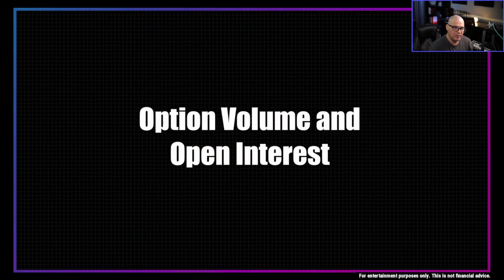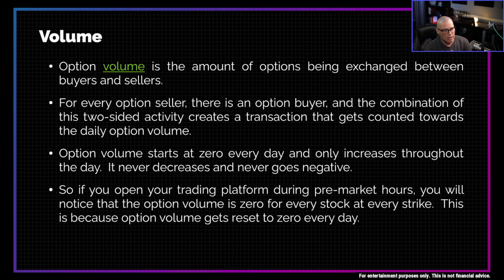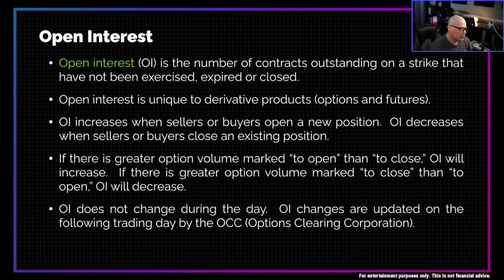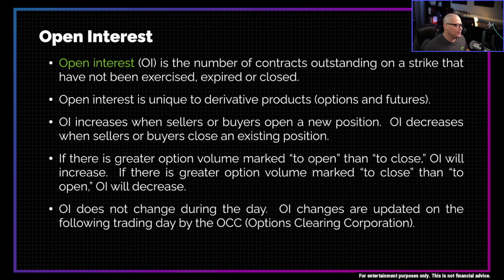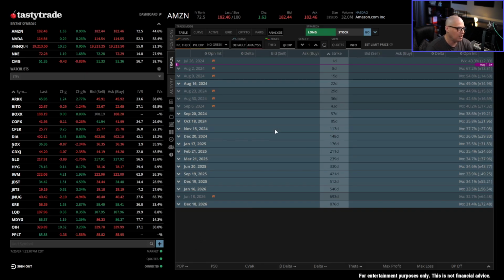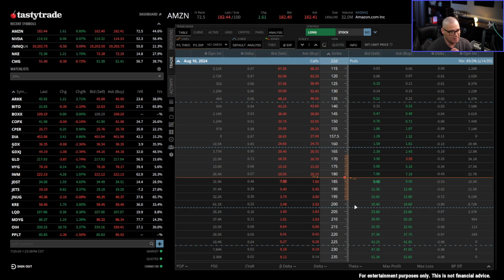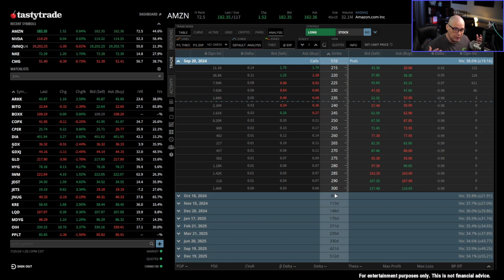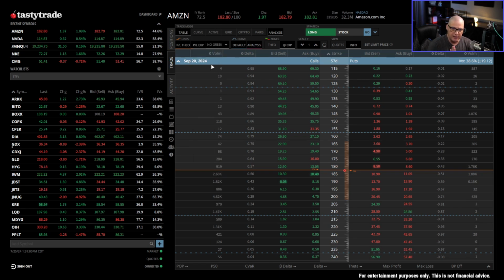Two Ways To Measure Option Liquidity (Volume and Open Interest)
Two of the most important ways to measure option liquidity are (1) volume and (2) open interest.  Let's discuss what these two numbers are and how they differ.